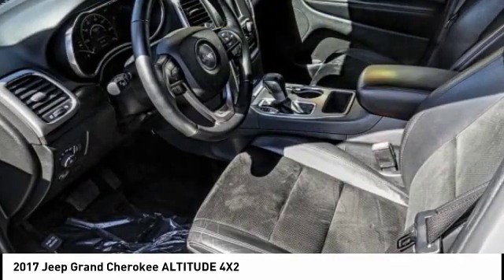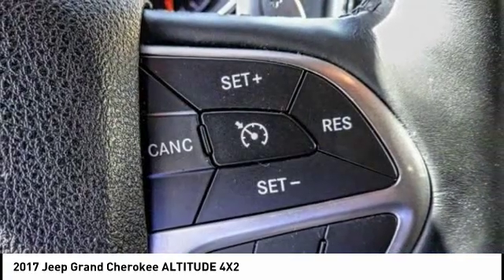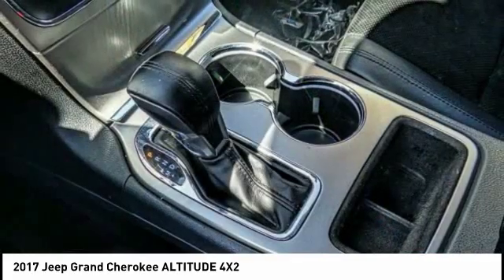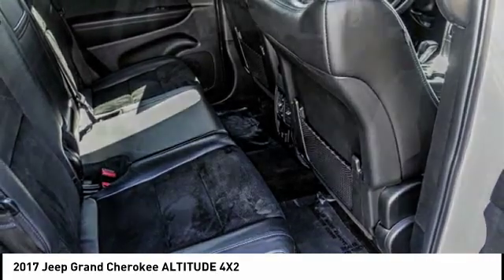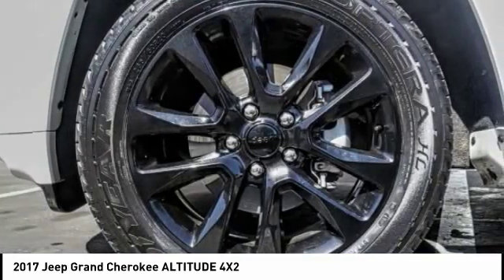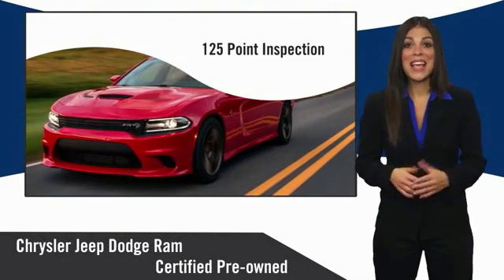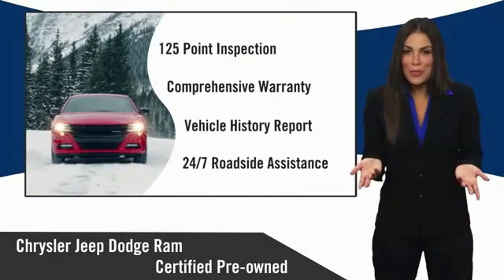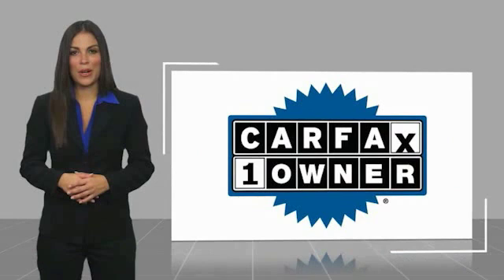2017 Jeep Grand Cherokee VAN NUYS LOS ANGELES SAN FERNANDO VALENCIA CANOGA PARK PV1347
2017 Jeep Grand Cherokee ALTITUDE 4X2

RUSSELL WESTBROOK CHRYSLER DODGE JEEP RAM PROUDLY SERVICING VAN NUYS, LOS ANGELES, SAN FERNANDO, VALENCIA, CANOGA PARK, & SURROUNDING SOUTHERN CALIFORNIA LOCATIONS. THIS WHITE 2017 Jeep GRAND CHEROKEE IS EQUIPPED WITH A 3.6L V6 24V VVT, AUTOMATIC TRANSMISSION, AND RECEIVES AN ESTIMATED 19 City/26 Hwy MPG. CONTACT RUSSELL WESTBROOK CHRYSLER DODGE JEEP RAM OF VAN NUYS TO SCHEDULE A TEST DRIVE AND TAKE THIS 2017 Jeep GRAND CHEROKEE HOME TODAY, OR VISIT OUR SHOWROOM CONVENIENTLY LOCATED AT 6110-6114 VAN NUYS BLVD VAN NUYS, CA 91401. STOCK #: PV1347 | 2017 Jeep Grand Cherokee Altitude 4x2 AIR CONDITIONING TRACTION CONTROL 2017 Jeep GRAND CHEROKEE ALTITUDE 4X2 **7-YEAR / 100,000 MILE CPO WARRANTY**, **LEATHER INTERIOR**, **POWER SUNROOF**, **BACKUP CAMERA**, **SIRIUS XM RADIO**, **20 INCH WHEELS**, **UCONNECT**, **ALTITUDE IV PACKAGE**, 115V Auxiliary Power Outlet, 1-Year SiriusXM Radio Service, 6 Month Trial (Registration Required), 8.4 Touchscreen Display, Altitude Grille, Altitude IV Package, Anodized Gun Metal Interior Accents, Auto-Dimming Rear-View Mirror, Black Suede Seats w/Black Stitching (DISC), Body Color Claddings, Body Color Fascia, Body Color Shark Fin Antenna, Dark Day Light Opening Moldings, Dark Headlamp Bezel Finish, Dark Lens Taillamps, Delete Laredo Badge, For Details Visit DriveUconnect.com, For More Info, Call , Front Accent/Body Color Fascia, Gloss Black Fascia Applique, Jeep Black Gloss Badging, Power 4-Way Driver Lumbar Adjust, Power 8-Way Driver/Manual Passenger Seat, Power Liftgate, Quick Order Package 2BZ Altitude (DISC), Radio: Uconnect 3C w/8.4 Display, Rear Accent/Body Color Fascia, Rear Fascia Gloss Black Step Pad, Roadside Assistance & 9-1-1 Call, Security & Convenience Group (DISC), Security Alarm, Single Exhaust w/Bright Tip, SiriusXM Satellite Radio, Steering Wheel Mounted Audio Controls, Uconnect Access, Universal Garage Door Opener, Wheels: 20 x 8.0 Gloss Black Aluminum (DISC). 19/26 City/Highway MPG Certified. FCA US Certified Pre-Owned Details: * Transferable Warranty * 125 Point Inspection * Includes First Day Rental, Car Rental Allowance, and Trip Interruption Benefits * Warranty Deductible: $100 * Roadside Assistance * Limited Warranty: 3 Month/3,000 Mile (whichever comes first) after new car warranty expires or from certified purchase date * Vehicle History * Powertrain Limited Warranty: 84 Month/100,000 Mile (whichever comes first) from original in-service date CARFAX One-Owner. Clean CARFAX. At Russell Westbrook Chrysler Dodge Jeep Ram of Van Nuys we provide premium customer servi STOCK #: PV1347 | VIN: 1C4RJEAG7HC702873 | 2017 Jeep Grand Cherokee Altitude 4x2 AIR CONDITIONING TRACTION CONTROL Russell Westbrook CDJR of Van Nuys